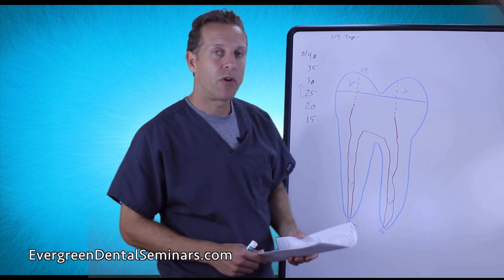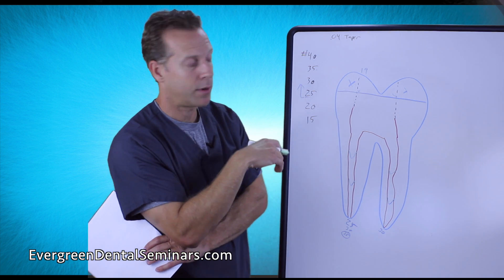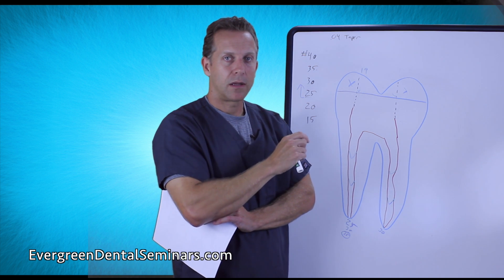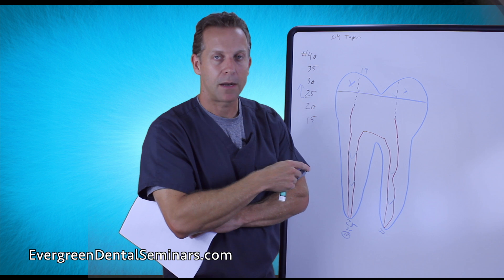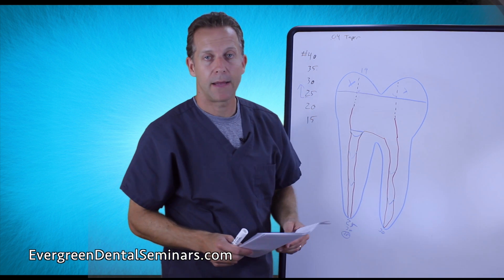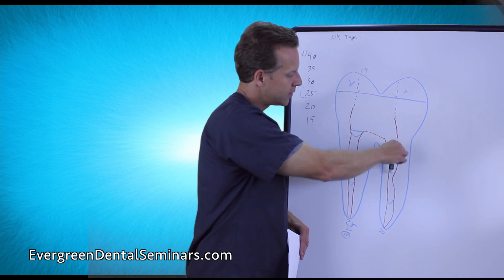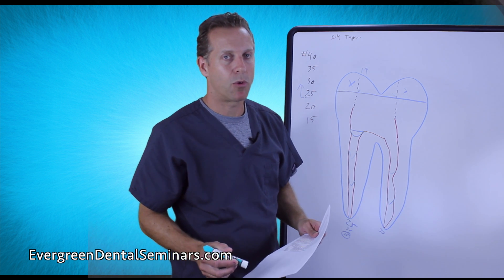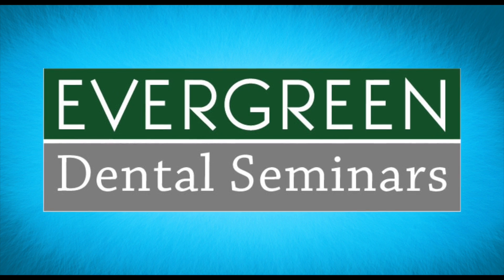Root Canal - Clensing & Obturating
This video is about Root Canal - Clensing & Obturating